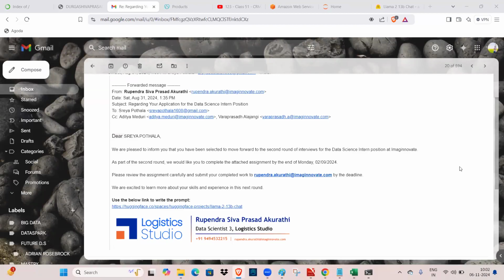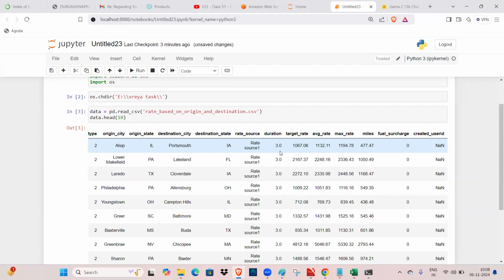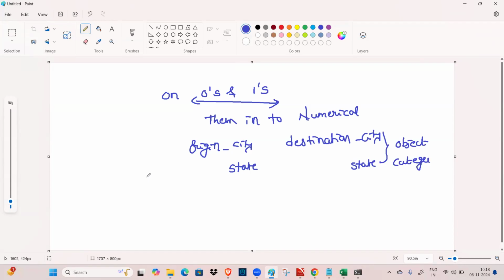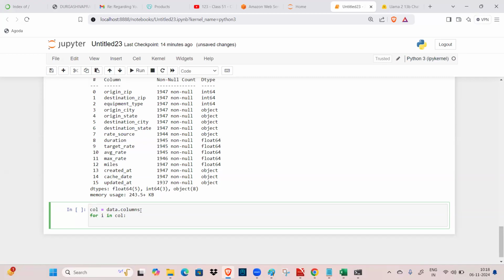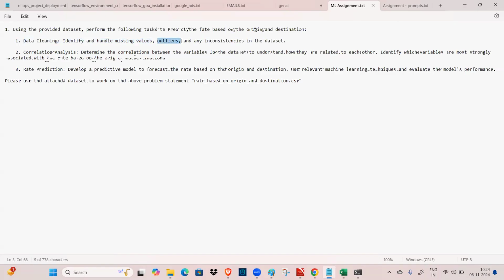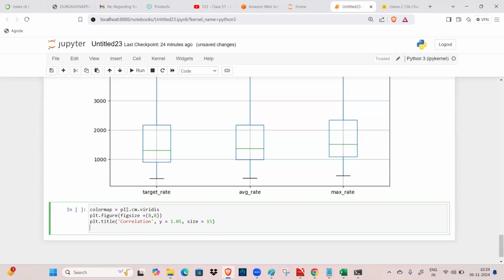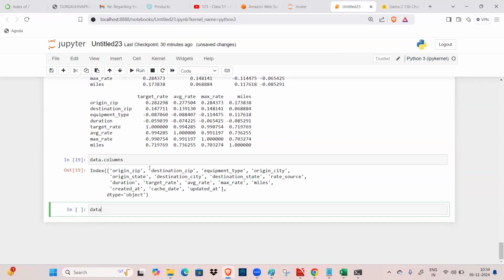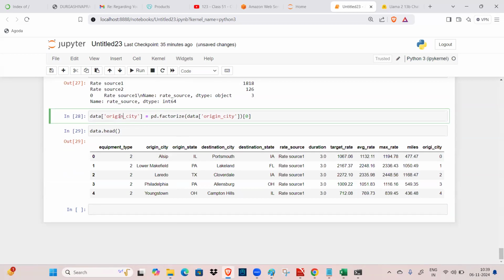Demo Session 3 Real Time Machine Learning Assignment or Task Discussion and Solution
data science and genai prompt engineering assignment task solution